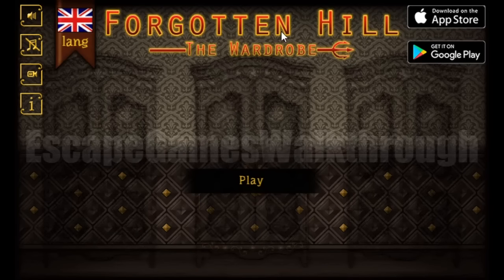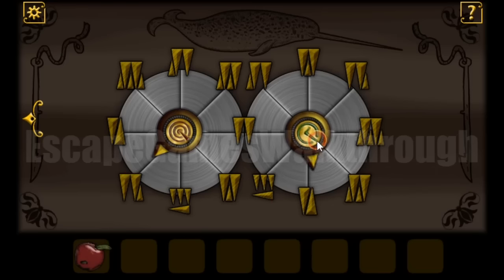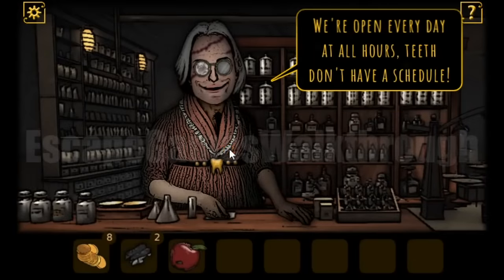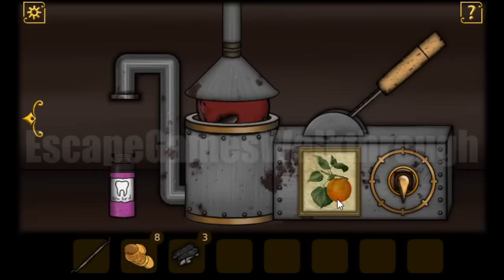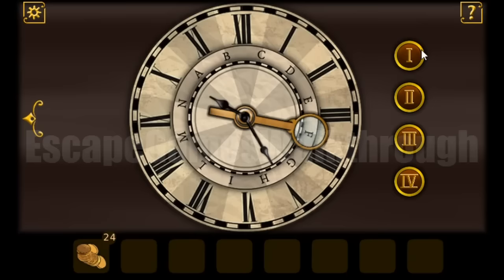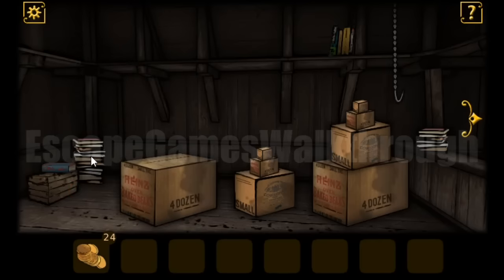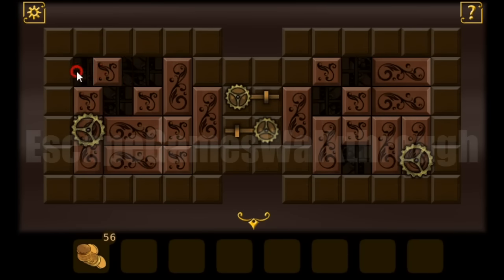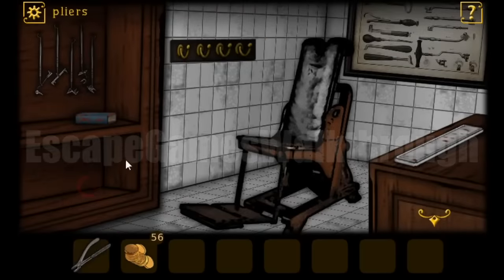Forgotten Hill - The Wardrobe Chapter 4 - The Price Of A Smile Walkthrough [FMStudio]